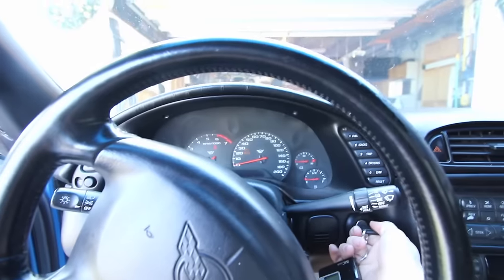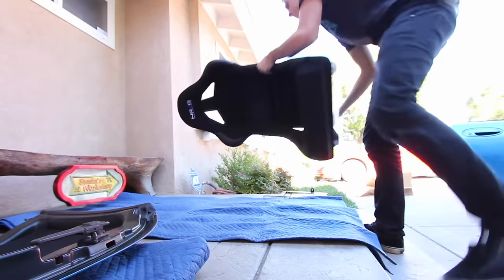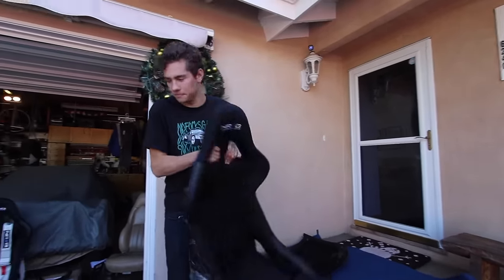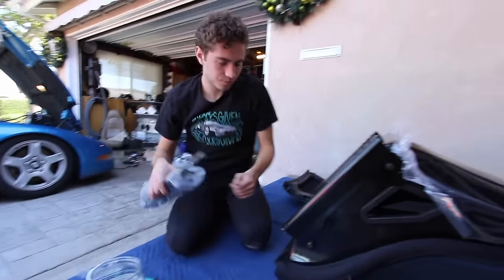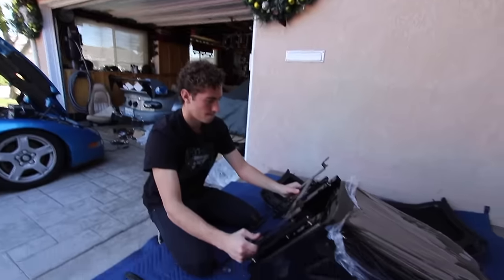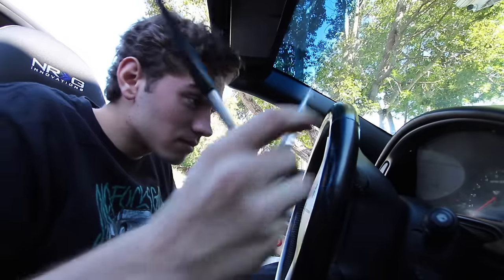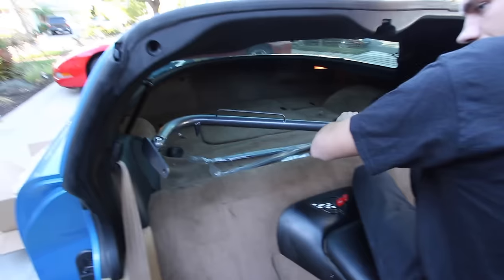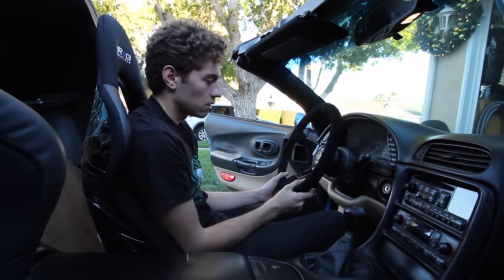How To Be Racecar | WHOREVETTE Gets Seats & More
SC: Tyler_Fialko
Parts Used
vvvvvvvvvv